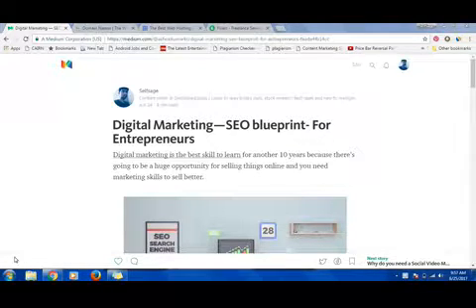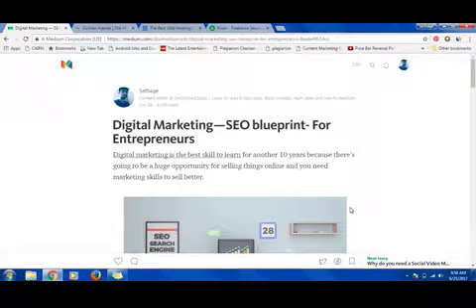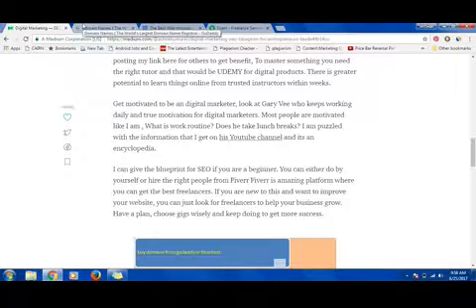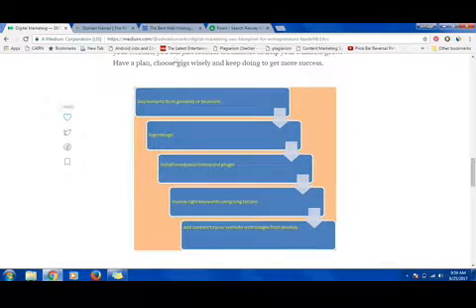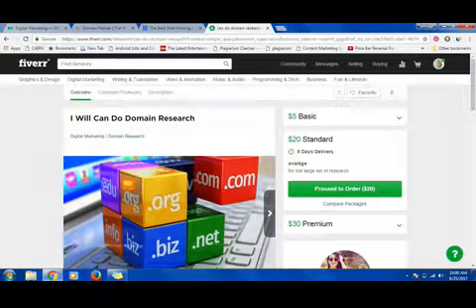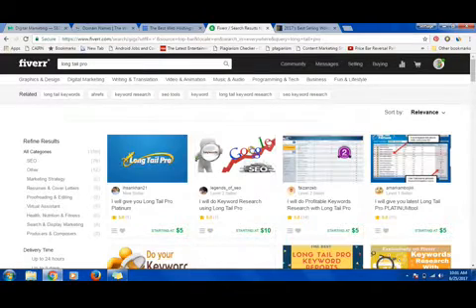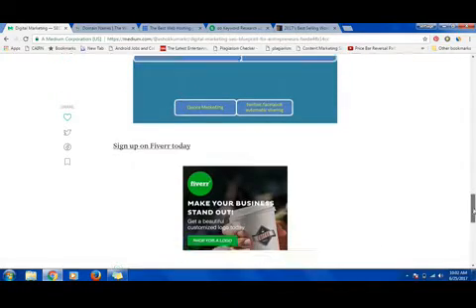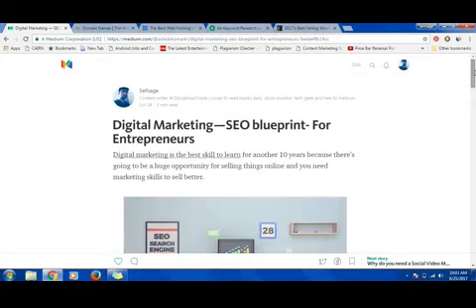Digital Marketing — SEO blueprint- For Entrepreneurs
This is a video about Digital Marketing and where to start if you are learning or want some one to do it for you.